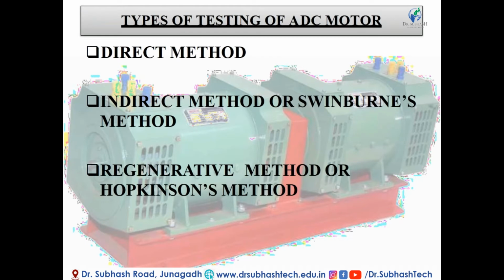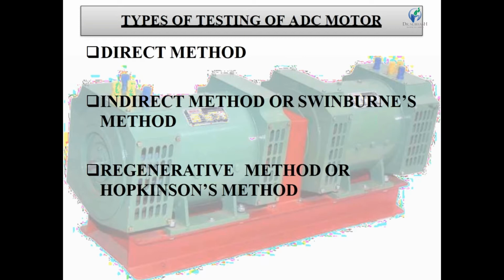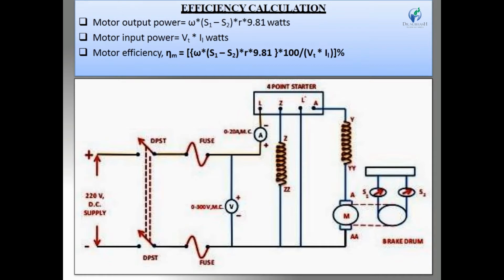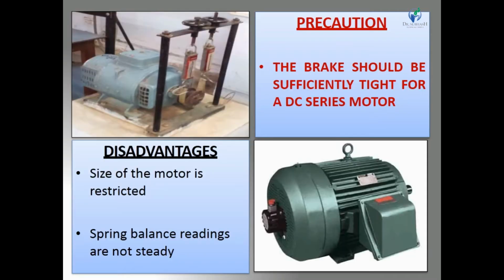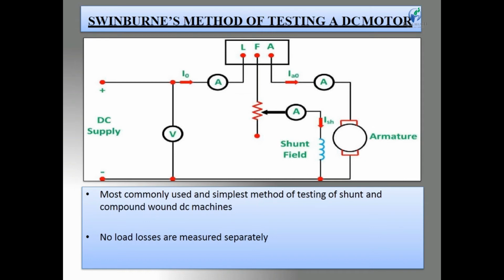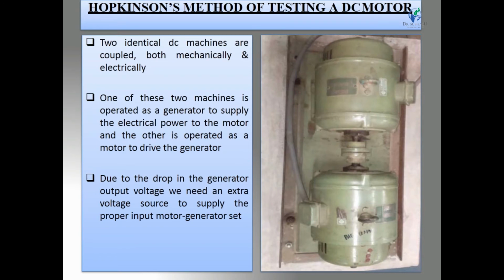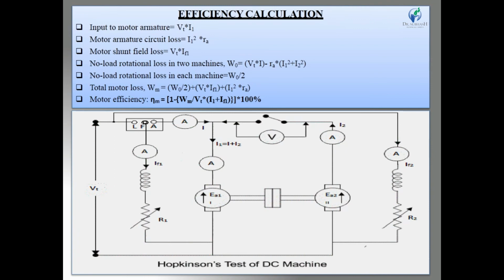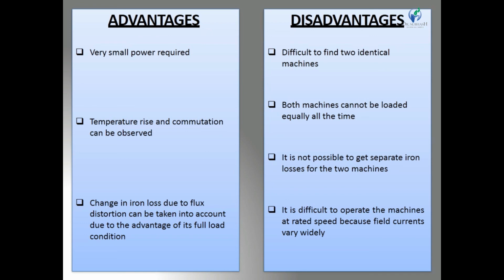Testing of DC Motor